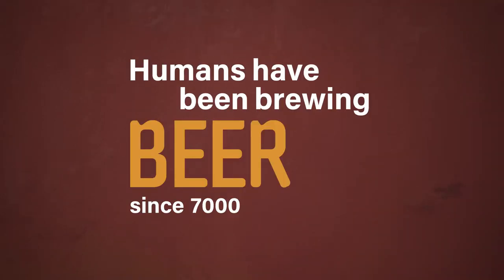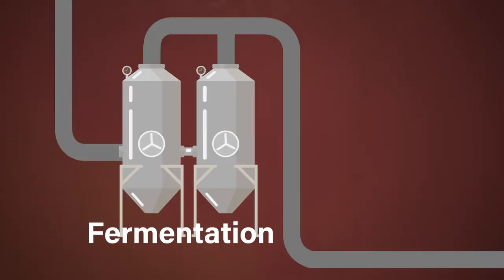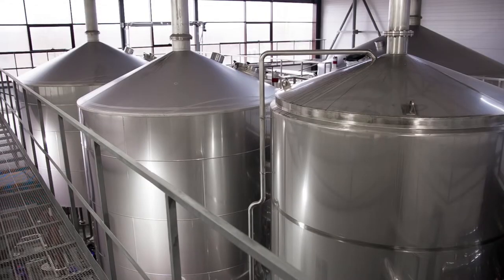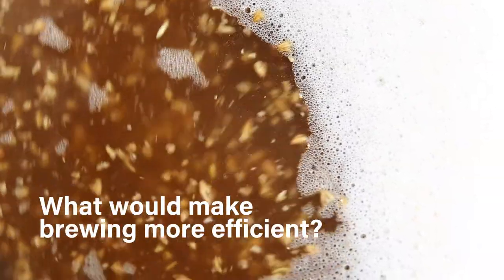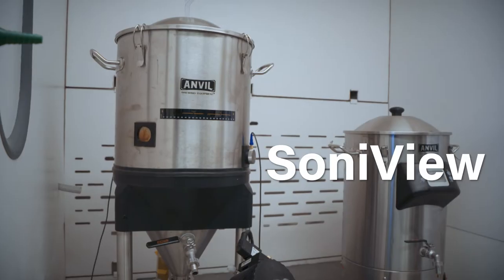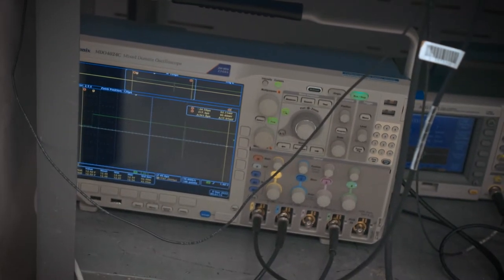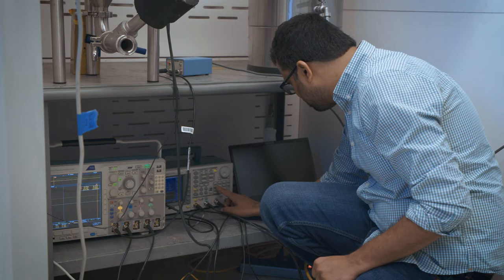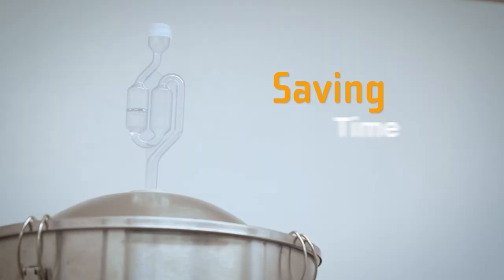How monitoring beer with sound can produce better brew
Scientists at Los Alamos National Laboratory met with craft breweries in the Denver area in 2021 and asked what problems they faced. What would make brewing easier and more efficient? The ability to monitor fermentation stood out as a key issue.

The solution? An acoustic sensor system, SoniView, that uses sound waves to monitor the fermentation process. A transducer attached to one side of the vat sends sound waves to a sensor attached to the opposite side. Converted into an electric signal and fed into an oscilloscope and computer, the data allows beer brewers uninterrupted monitoring of their batch, with no interruptions.

'LA-UR-22-30798'